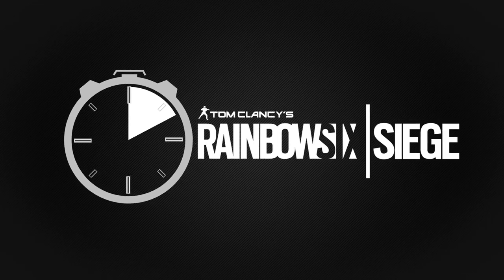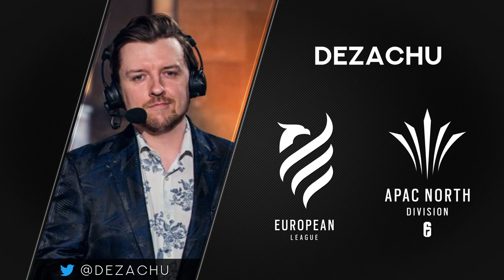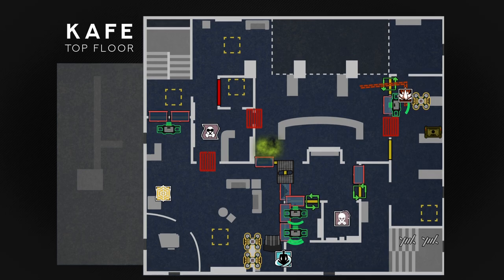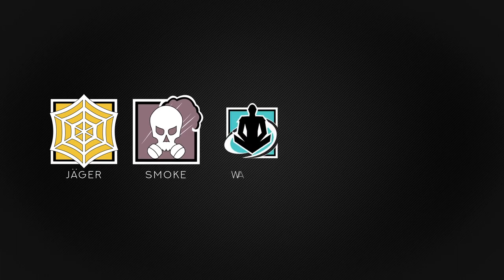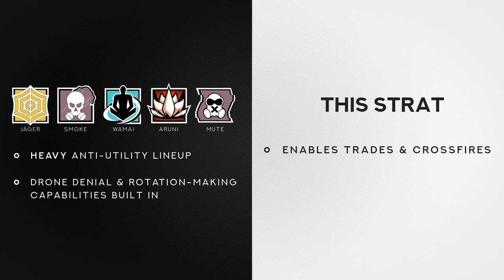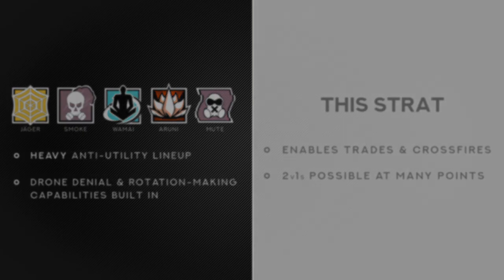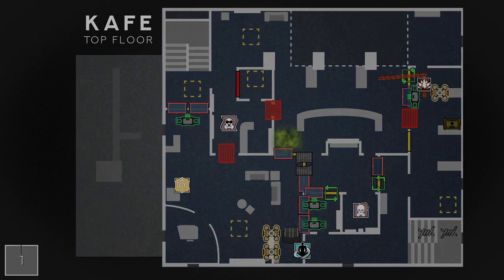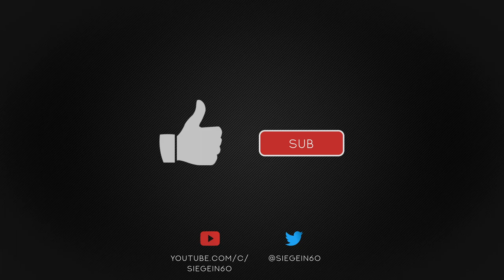KAFE DOSTOYEVSKY - BAR & COCKTAIL (60-SECOND STRAT)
Strats without the fluff - learn how to defend Bar & Cocktail on Kafe in 60 seconds or less!

Siege in 60 is a channel dedicated to short-yet-valuable content for players looking to up their Siege gameplay.

Any questions? Drop them in the comments below! 👇